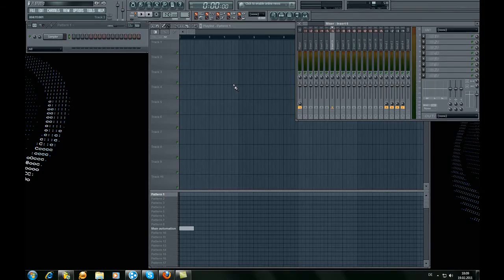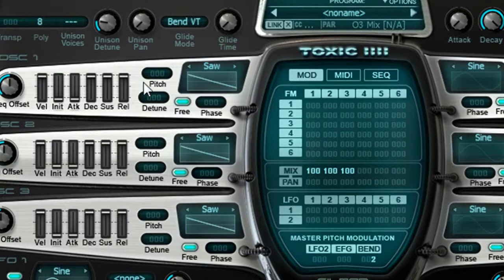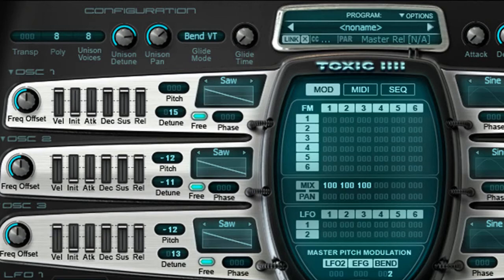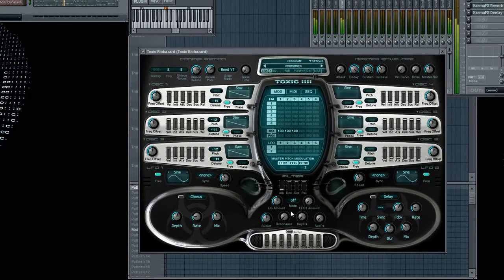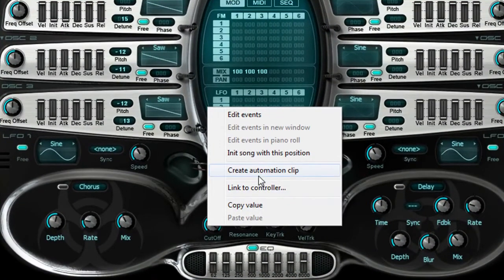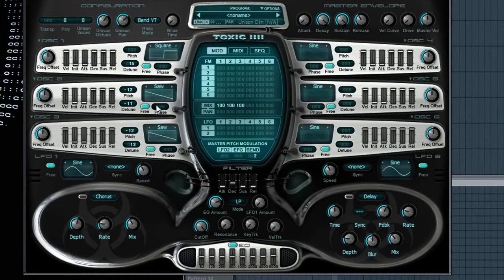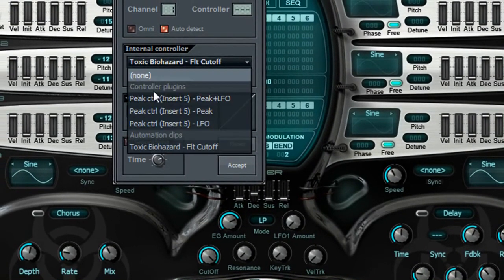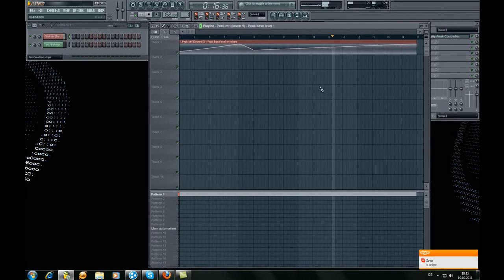Fl Studio tutorial:"How to make a simple hardstyle lead"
So this is my first video where i speak :D
okay i know my english is not good,but maby you can give me some tips or so :)